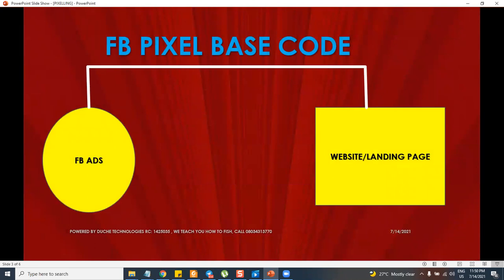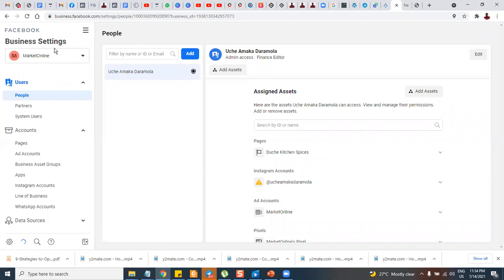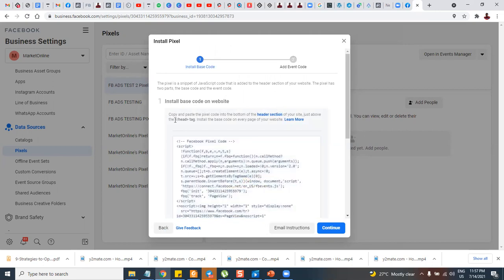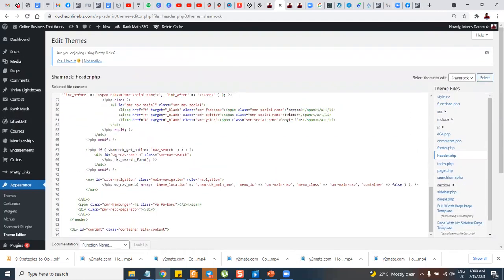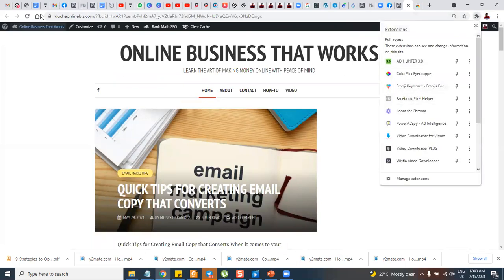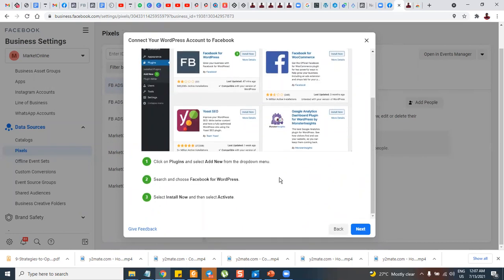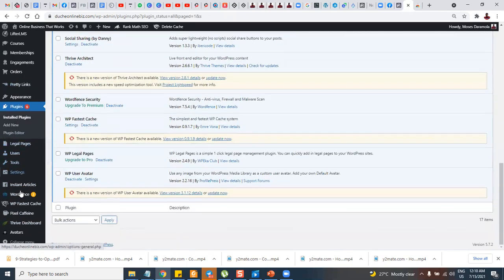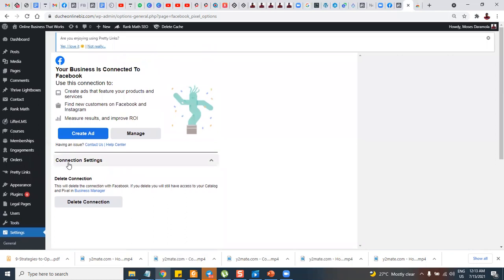How To Install Facebook Base Code Pixel To Track Your Events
👍In this video, I Will show you how to install Facebook Pixel Base Code

💊MY MENTORSHIP TRAINING:

💊Get my FACEBOOK ADS IMPLEMENTATION MENTORSHIP TRAINING

💊Start taking charge of your business, all you need is information

presented in this video is strictly at your own risk and responsibility. Do your own research,
do the work and take everything as an opinion. . My opinions and  recommendations are 100% honest.

To Get Daily Updates
💊 Like it & Share it with friends!

You May Be Interested In These Online Businesses

🌈Ecommerce Done-for-You Sales System for 10x Sales